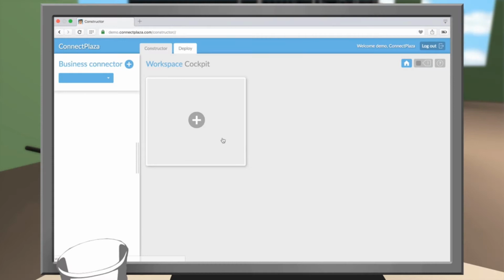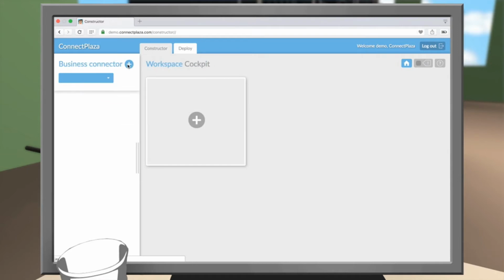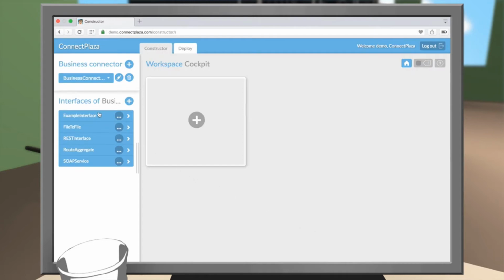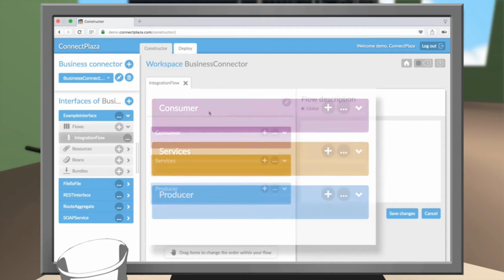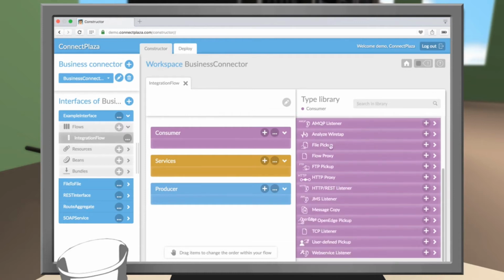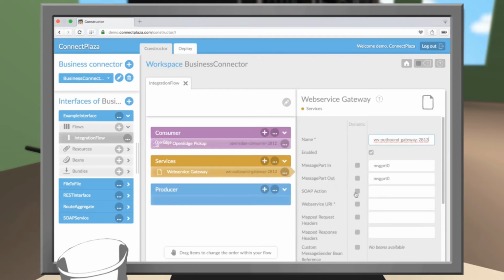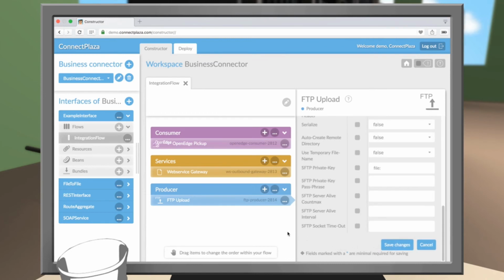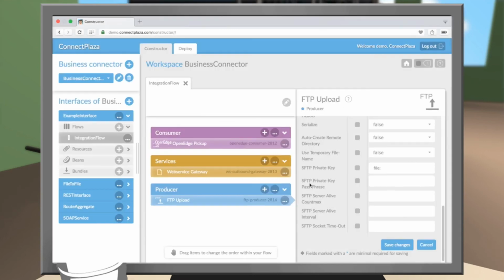ConnectPlaza in Action - Constructor Demo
See ConnectPlaza® in action and explore our ease of use!

Welcome to the ConnectPlaza® Constructor Demo! We will show you today how you can easily configure and assemble monitored interfaces and add new integration functionality to your application.

In order to use the ConnectPlaza® Development Cloud, you first have to login to the platform.
Here you see the Constructor workspace. This is where you can configure and drag-and-drop your connectors. In the menu you can switch between Constructor and Deploy, as well as log out of your account. Through the widgets we will keep you up to date with the latest news and developments from ConnectPlaza®.

Here you can select and create your Business connectors. These Business connectors will hold your interfaces. Let's take a look at how to build a Connector in ConnectPlaza®.

First, we create a Business connector. Business connectors will contain your interfaces. The interfaces of the selected Business connectors are displayed here.

Right now. we create an interface. An interface is a collection of flows which belong together. They share their resources, error handling and Beans.

Last, we create a flow. A flow is a collection of ConnectPlaza® Components and generally consists of a Consumer, any number of Services and Producer. When you have created a flow, you can open it by double clicking the flow.

The Consumer, Service and Producer are called 'Component Sections'. Within these Component Sections, you can start to incorporate Components. Consumer Components are used to retrieve data and put it into your flow. You generally have one Consumer Component per flow. You can add a consumer by dragging the Component you want to the Consumer tab.

Let's start by selecting the OpenEdge Consumer. Now the Component is in the Consumer tab. You can edit its properties by double clicking the Consumer.

Service Components are used to transform the data in your flow. You can use as many Services as you need in your flow. Services are added and edited in the same way as Consumers and Producers.

Producer Components are used to output the data at the end of your flow. You generally have one Producer Component per flow. You can add and edit a Producer in the same way as a Consumer.

The last step we need to take in Constructor, is to create a bundle. A bundle is a built interface. A bundle can be installed on your agent with Deploy.

    • ConnectPlaza® focuses on connectivity for application partners;

    • ConnectPlaza® allows ALL integration combinations: Cloud, SAS or on-premise applications, with no appliances, no additional software and NO CODING!;

    • ConnectPlaza® offers prefab, flexible adapters;

    • ConnectPlaza® delivers direct 'Out-of-the-Box' integration functionality and adds agility to your applications!